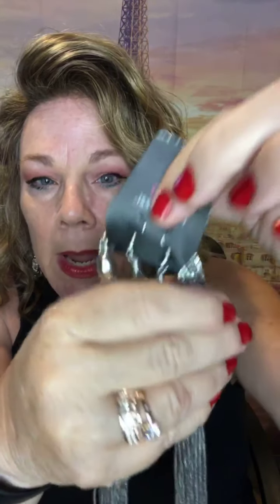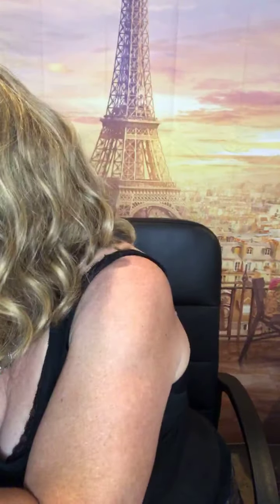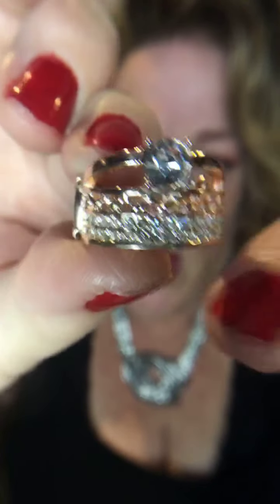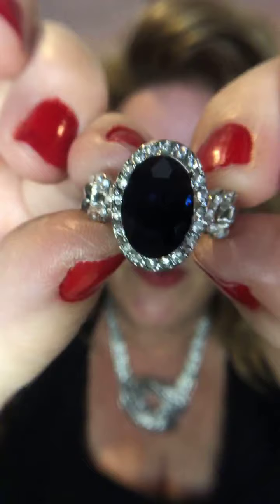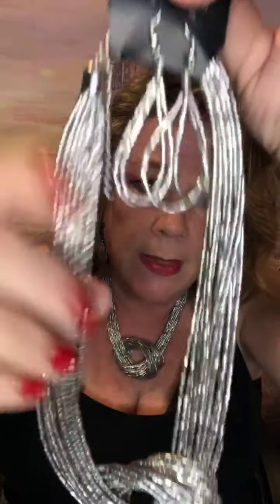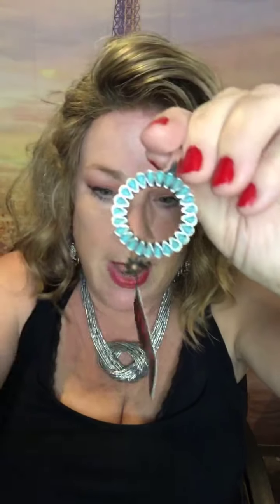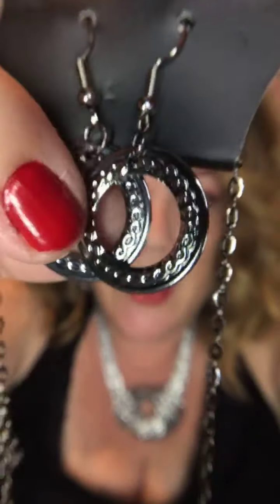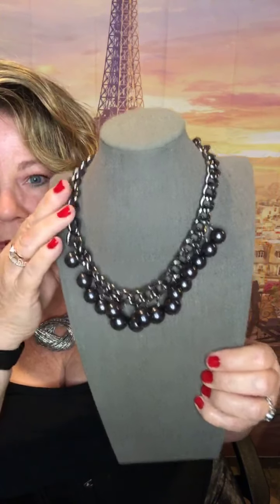$5 Paparazzi Live featuring The Corseted Jewel Lady